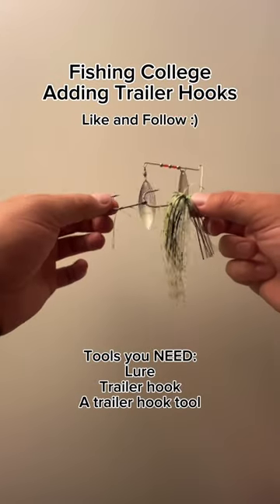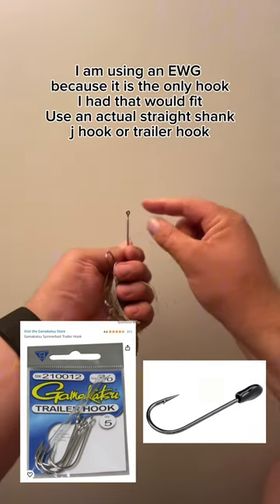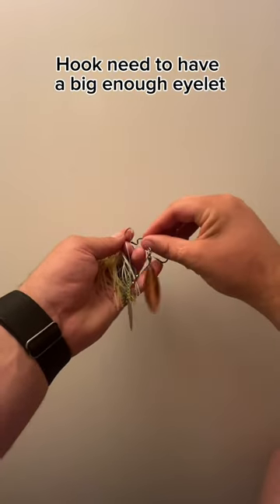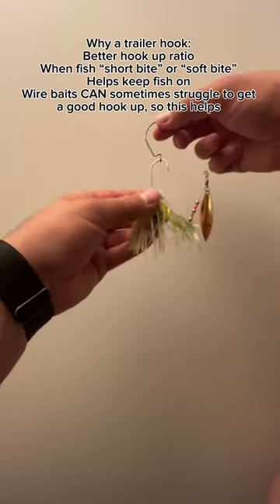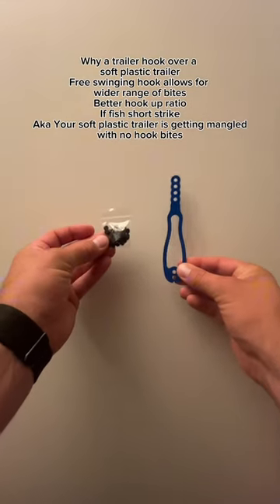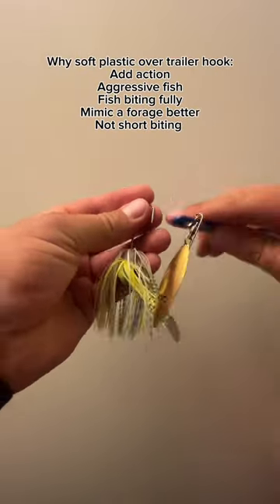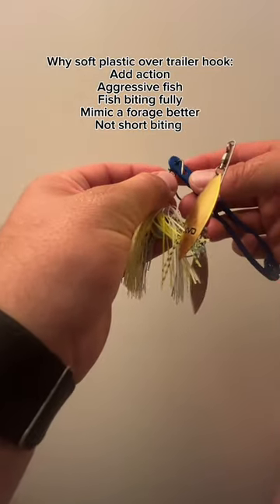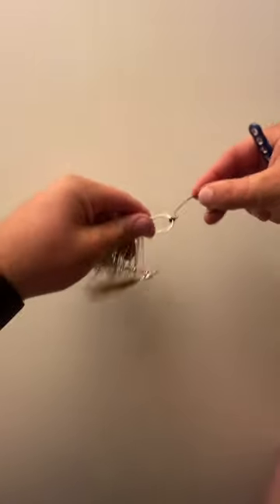How to add a trailer hook to a spinnerbait